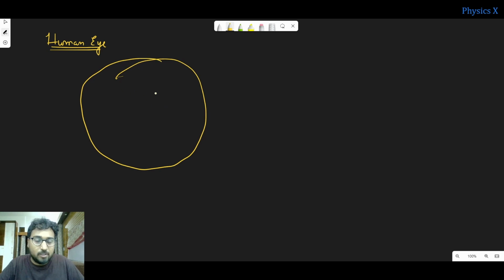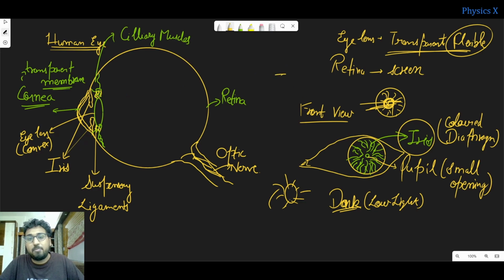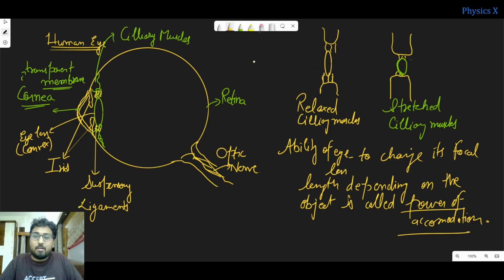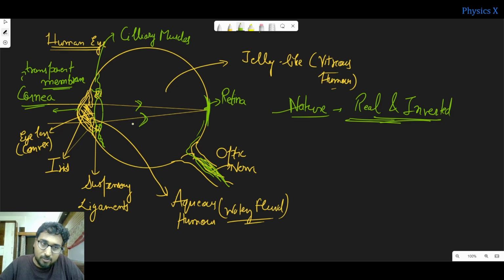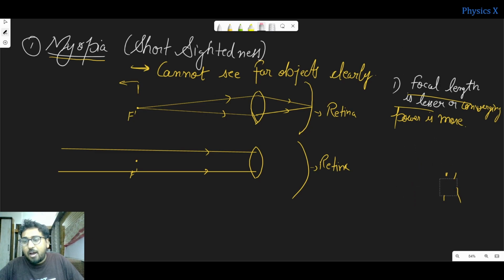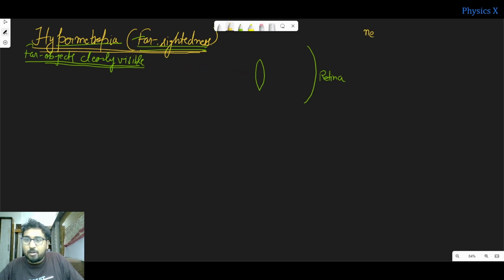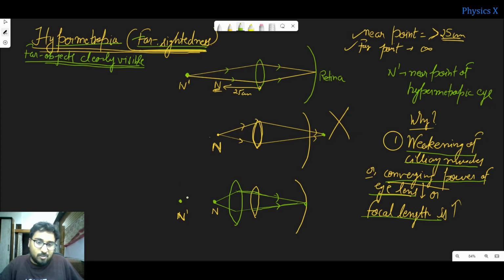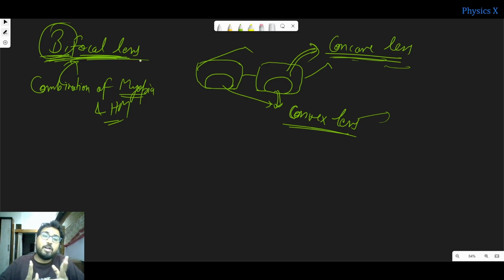Science 10 (English) | Human Eye and the Colourful World | Lec 1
Diagram and working of human eye, important parts, defects of vision myopia and hypermetropia, power of accommodation, near point and far point discussion, presbyopia, bifocal lens